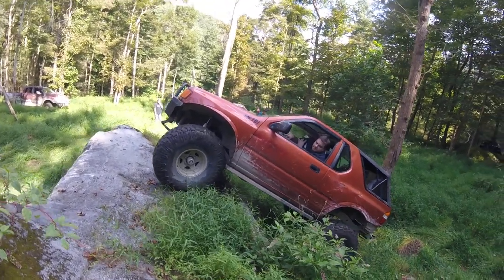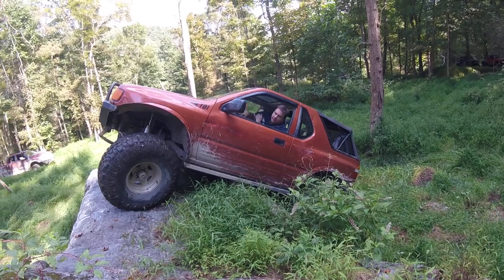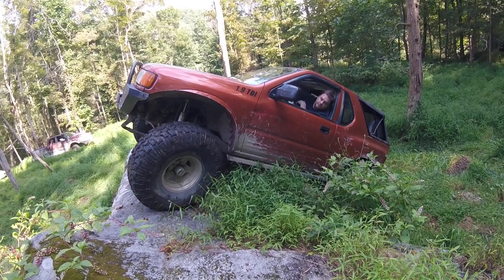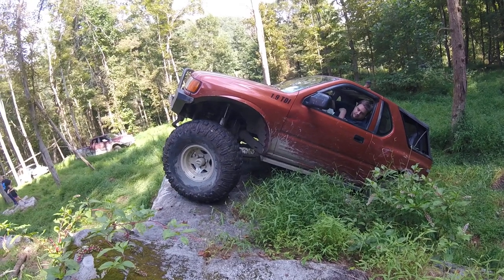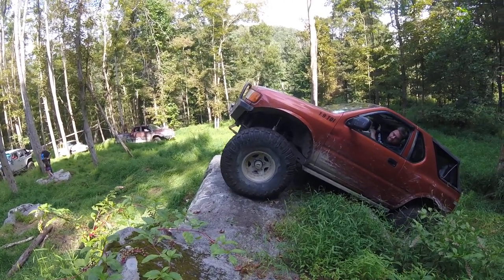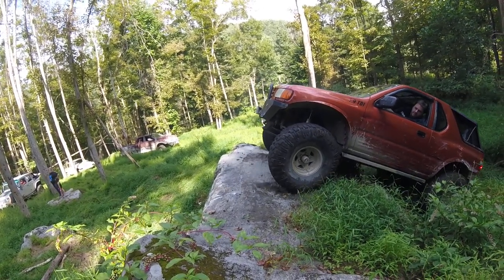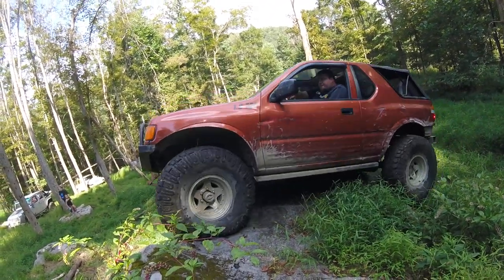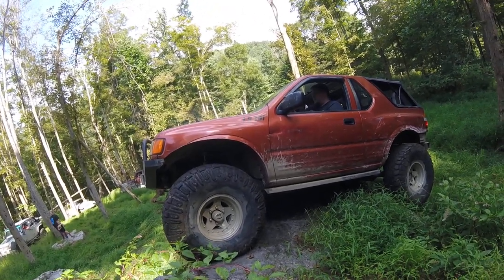9-1-18 Scrub Grass Jay on the teeter totter